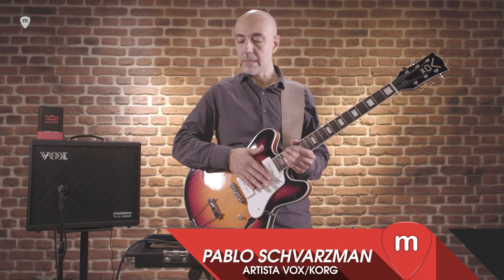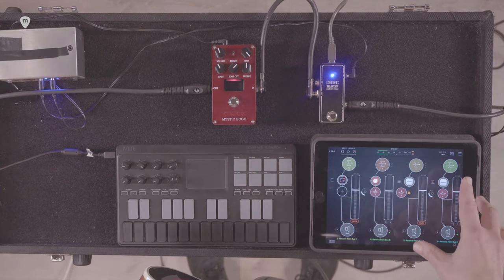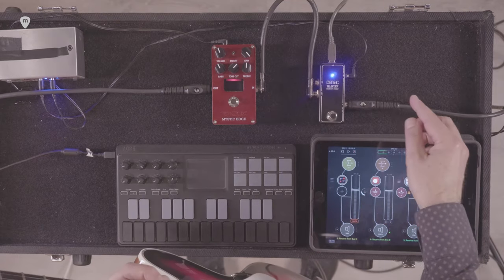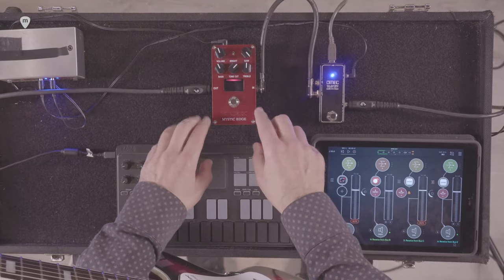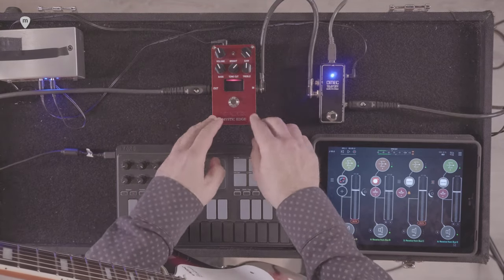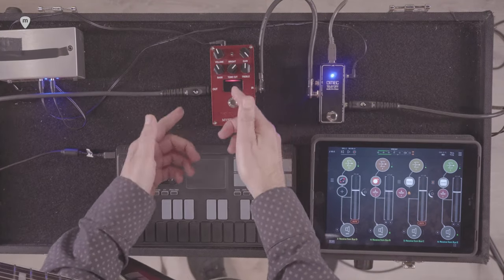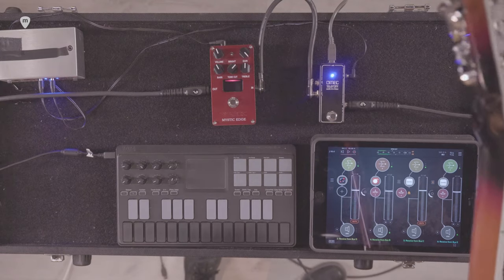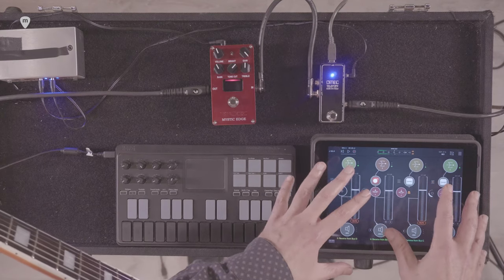1/2 Korg + Vox Amps: Cómo combinar efectos y pedales de guitarra con procesos y edición de sonido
Pablo Schvarzman, músico miembro del grupo Seward, productor y formador en SAE Institute y en Taller de Musics ESEM de Barcelona, nos muestra en este vídeo un ejemplo de cómo combinar efectos y pedales de guitarra con procesos y edición de sonido en aplicaciones para iPad. Para esto, Pablo usa una guitarra VOX Bobcat procesada a través del pedal VOX Mystic Edge y de los efectos en el iPad, y enviada finalmente a un amplificador VOX Cambridge 50. Los plugins en el tablet se manejan a través del controlador KORG nanoKEY Studio, que está conectado al iPad de manera inalámbrica gracias a la conexión Bluetooth MIDI que incluye este dispositivo.

KORG nanoKEY Studio
El nanoKEY Studio proporciona un teclado, botones, parches, y un panel táctil que te permite convertir tu inspiración en sonido al instante. Funciona con pilas y puede conectarse inalámbricamente con iPhone/iPad o Mac/Windows. Es un teclado MIDI compacto y portátil con el que es fácil viajar, ofreciendo gran facilidad de uso en cualquier momento y lugar.
Más pequeño que una hoja de papel tamaño carta, puedes poner el nanoKEY Studio en tu bolsa y llevarlo a cualquier lugar. Con un diseño sencillo, refinado y elegante, y su atractiva iluminación con LEDs blancos, no te cansarás usarlo a diario. Con su diseño moderno, el nanoKEY Studio es ideal para usar con los nuevos dispositivos como tu ordenador portátil, tablet o smartphone.

VOX Mystic Edge
La serie VALVENERGY ofrece cuatro pedales de efecto que proporcionan la respuesta y la distorsión armónica de un amplificador de válvulas, poniendo a tu disposición populares sonidos de amplificador en un pedal. Además de desarrollar amplificadores de válvula tradicionales que utilizan válvulas convencionales, VOX también ha estado investigando amplificadores de guitarra revolucionarios que utilizan Nutube, el nuevo tipo de válvula. Aprovechando la tecnología obtenida a través del desarrollo de estos amplificadores, ahora hemos desarrollado una gama de pedales Nutube. Proporcionando el sonido y la sensación de un amplificador de válvulas, esta serie ofrece cuatro sonidos clásicos de amplificador que son indispensables para la música actual. También ofrece nuevas funciones de conmutación de canal y salida de nivel de línea que no se encontraban previamente en pedales. El pedal Mystic Edge en concreto ofrece el sonido del VOX AC30. Desarrollado en 1959, el icónico y personal sonido del AC30 ha sido ampliamente utilizado, comenzando en los años 60 y 70, y continuando hasta la música actual.

VOX Cambridge 50
El VOX Cambridge50 es un producto ambicioso que abre nuevas posibilidades en un amplificador de guitarra de modelado. Utiliza la tecnología de modelado Virtual Element Technology ("VET") para ofrecer sonidos realistas y listos para el escenario, Nutube para ofrecer una distorsión distintiva, la respuesta rápida y cambio tonal de un amplificador de válvula que no puede ser duplicado por completo con la tecnología digital, y una caja acústica con trasera abierta equipada con un altavoz de 12 pulgadas para un sonido nítido. El amplificador de guitarra VOX Cambridge50 es la fusión ideal de estos tres elementos, y también un potente amplificador de modelado. Con una salida de 50W y una funcionalidad versátil, es una gran opción no solo para la interpretación en vivo, sino también para la práctica o grabación en casa. El Cambridge50 ofrece el disfrute de una interpretación de guitarra en cualquier entorno.

VOX Bobcat
Las VOX Bobcat y Lynx fueron producidas en Italia a mediados de la década de 1960. Eran instrumentos muy atractivos con un aspecto y sensación vintage. Bobcat en particular, algo inusual para guitarras de cuerpo hueco, contaba con tres pastillas de una sola bobina, lo que la diferenciaba claramente de otras guitarras. Como corresponde a su renacimiento, VOX ha mantenido sin cambios el diseño histórico de estas guitarras, pero las ha puesto al día para la escena musical actual al mejorar su facilidad de interpretación, controlando la retroalimentación acústica y elevando el rendimiento de las pastillas; el resultado es la Bobcat V90 y la Bobcat S66.

🔔 HAGA CLIC EN LA CAMPANA 🔔 PARA VER LOS NUEVOS VIDEOS